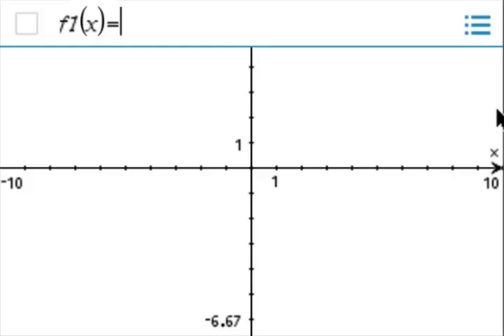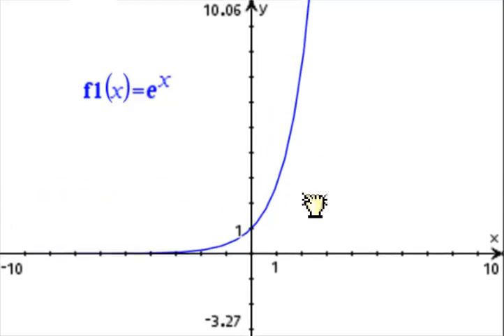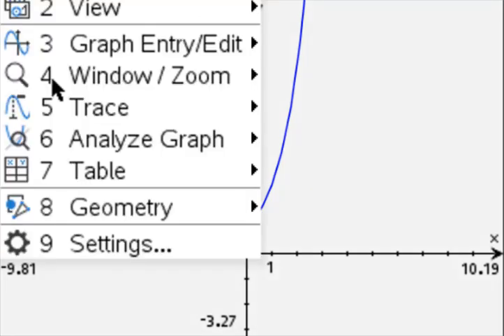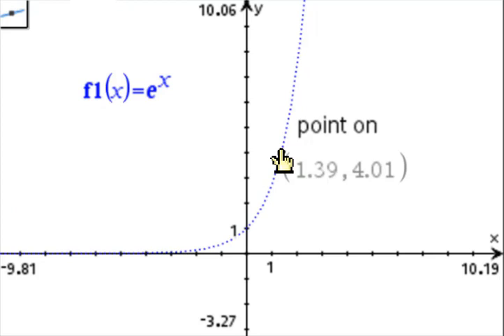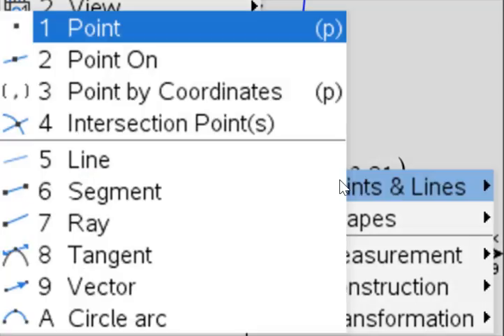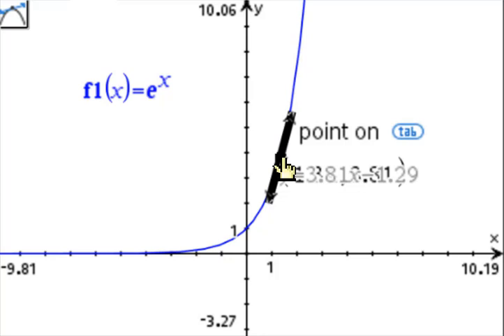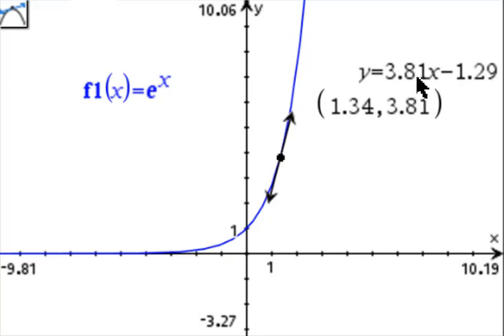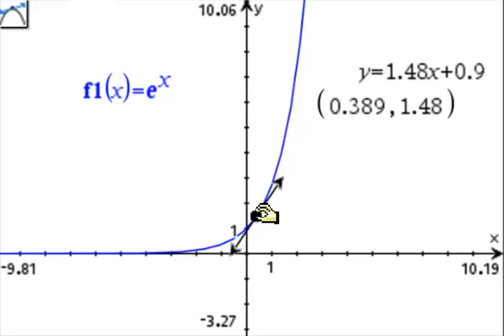Differentiating e^x using technology